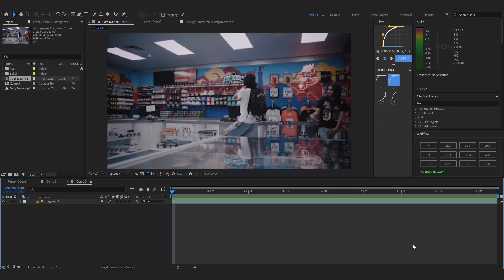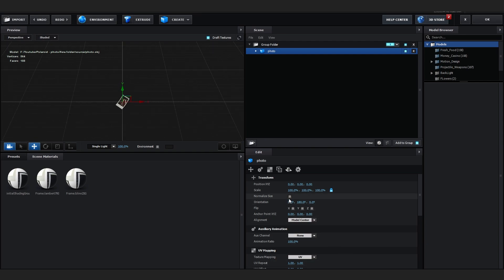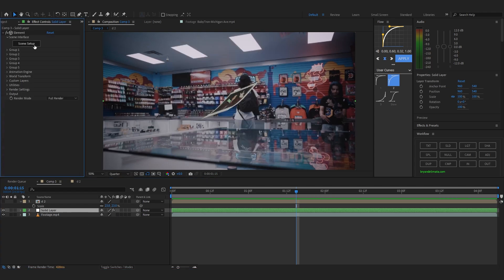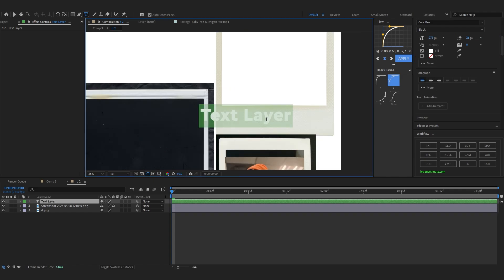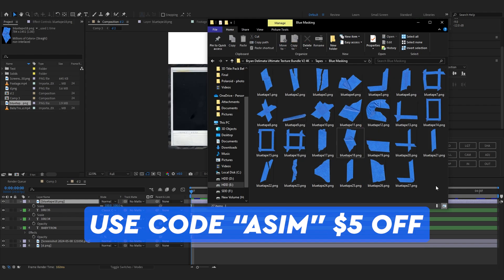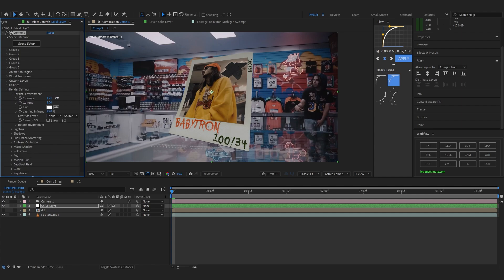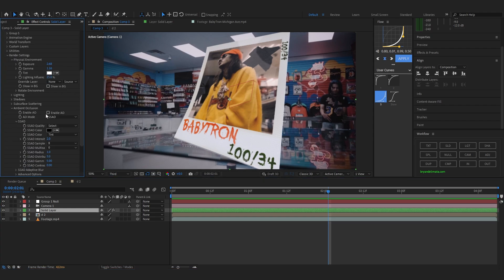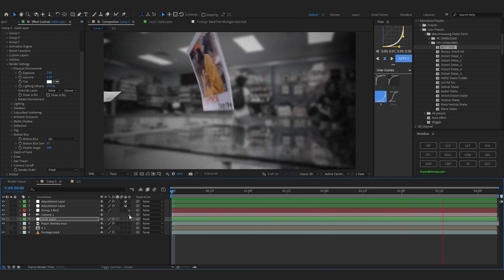how to create 3D POLAROID PICTURE MUSIC VIDEO EFFECT (After effects)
* Effect Credit: @editedbygq * Go show some luv😎!

In this tutorial you will learn how to make how to create 3D POLAROID PICTURE MUSIC VIDEO EFFECT (After effects)